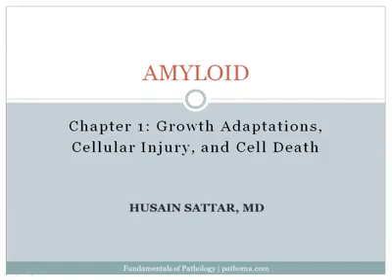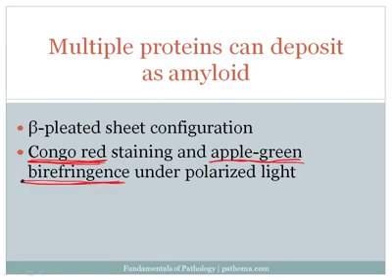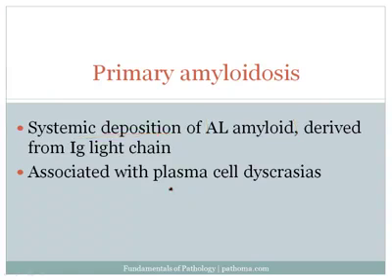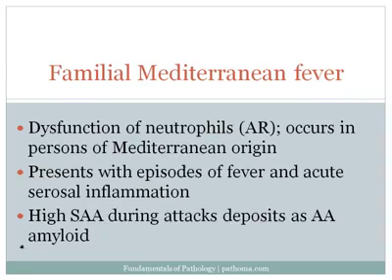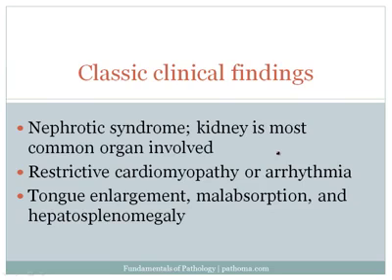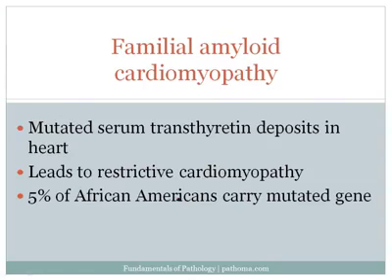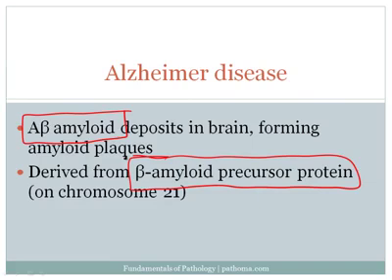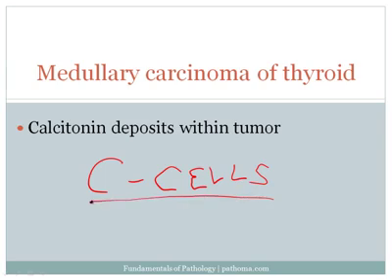1 5 Amyloidosis – USMLE Database